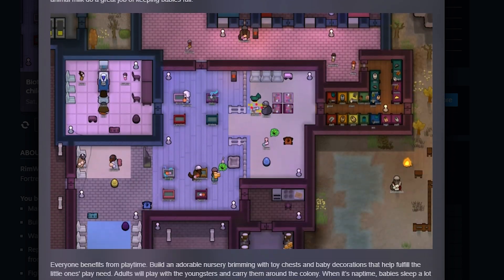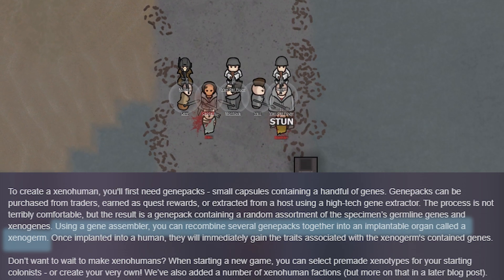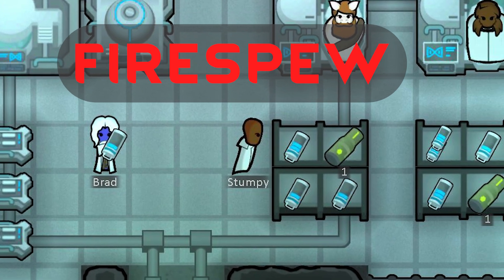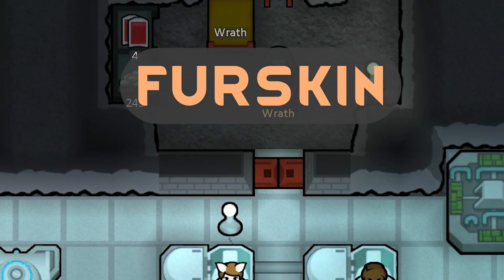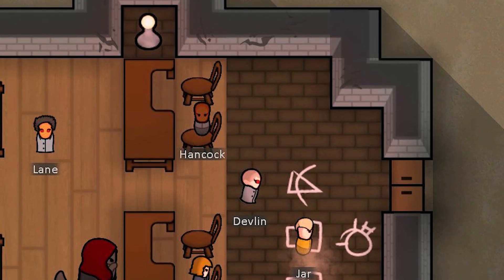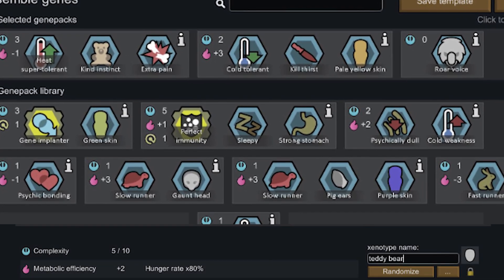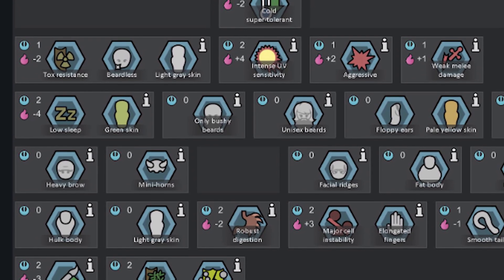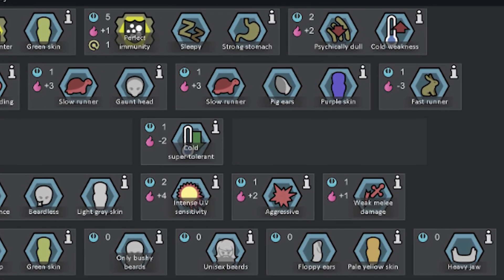PRE-RELEASE CONTENT: How Genetics Work | BioTech Rimworld DLC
Genetics and gene variation is a big feature of the new Biotech Rimworld DLC. This video looks at the new gene mechanics in rimworld and how genetics work from the information we have on hand so far. The new Rimworld expansion brings an insanely large amount of content and the change to genetics is sure to be a big one.

Rimworld Biotech Expansion.

Chapters:
0:00 New information
0:19 Genetic Modification Methods
0:57 New Gene Information
2:56 Balancing & Function